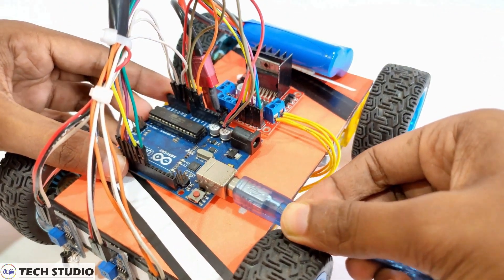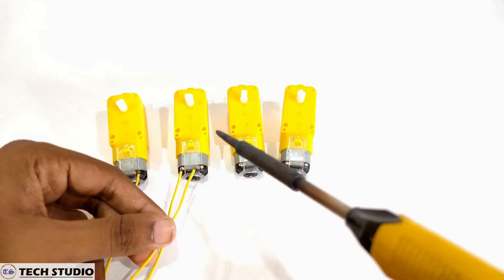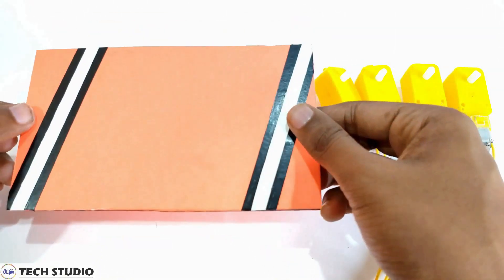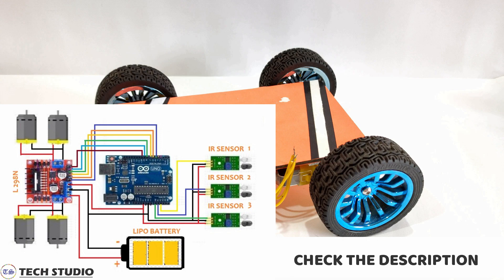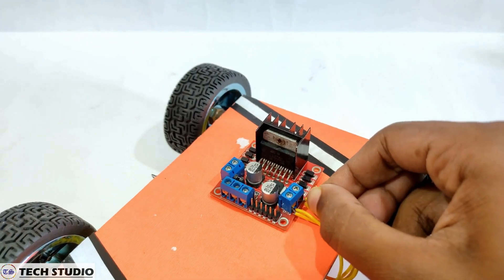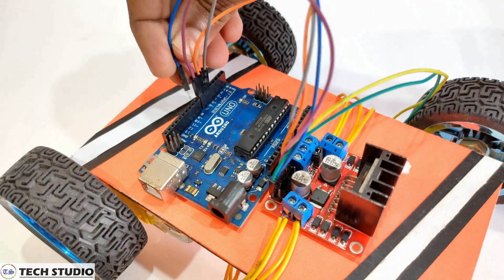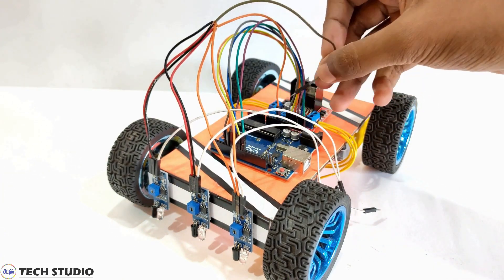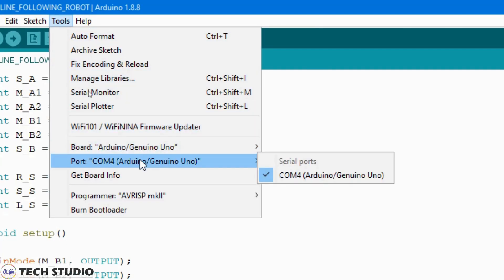Line follower robot using arduino and l298n and ir sensor | My Tech Studio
line follower robot using arduino and l298n, line follower robot using arduino and ir sensor
Today we will discuss about how to make a line follower robot using arduino and ir sensor.

Components --
1. DC Geared Motors
2. Arduino uno
3. L298N Motor Driver
4. Ir sensor
5. Wheels
6. Lipo Battery
7. Jumper wire
Shipping method - Bluedart, FedEx, DHL, DTDC
Note - We ship the product with in India.